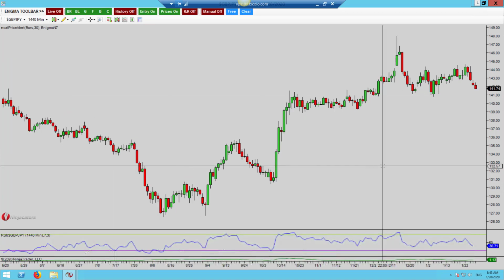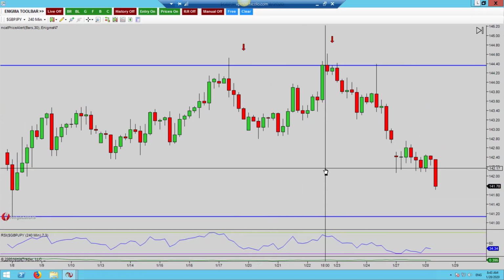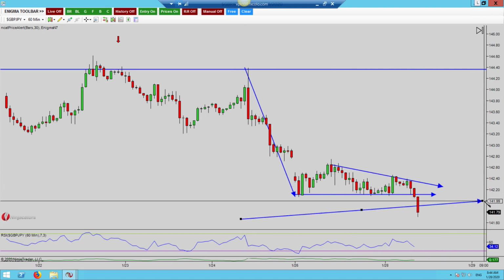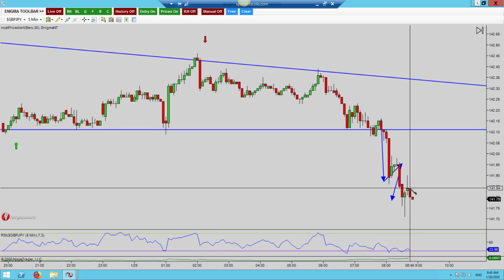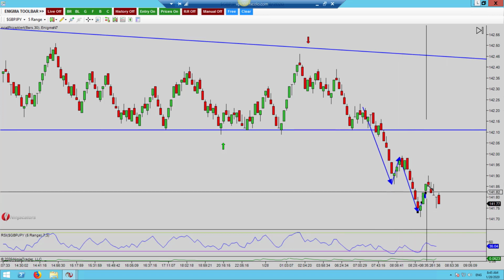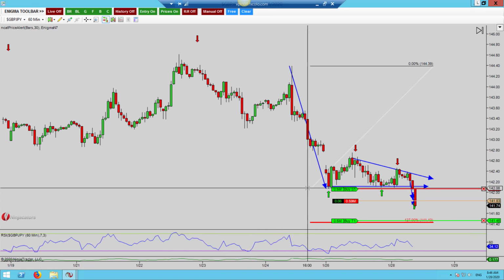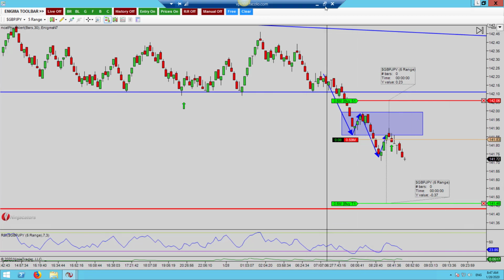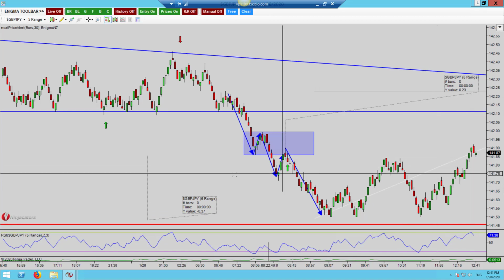GBPJPY Triangle Breakeven